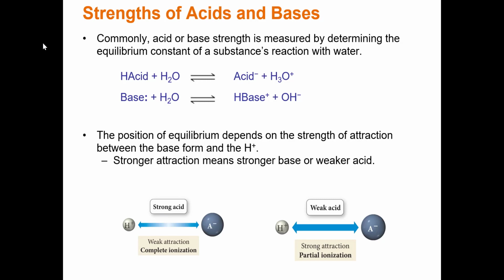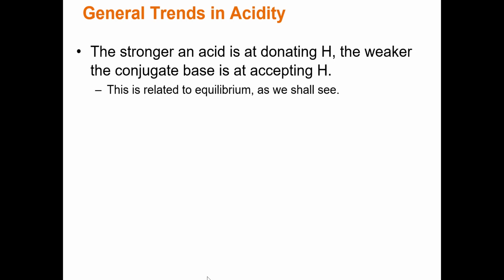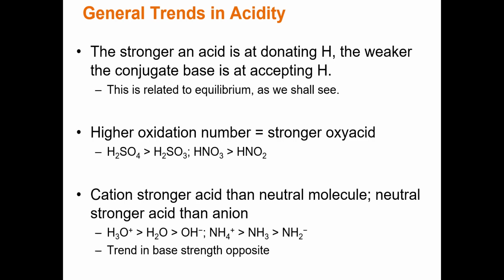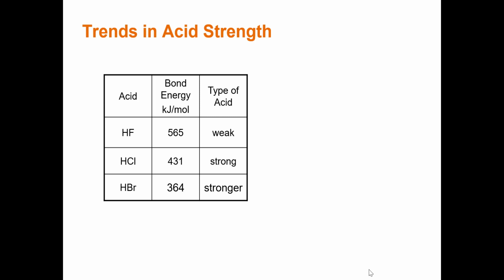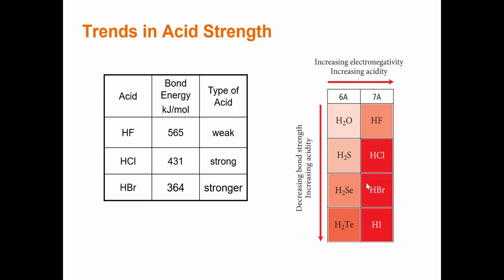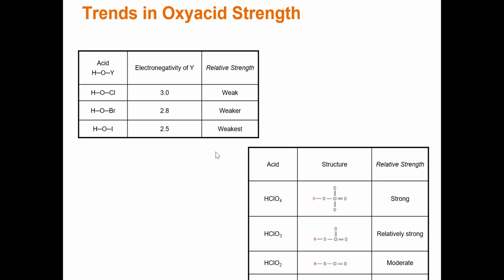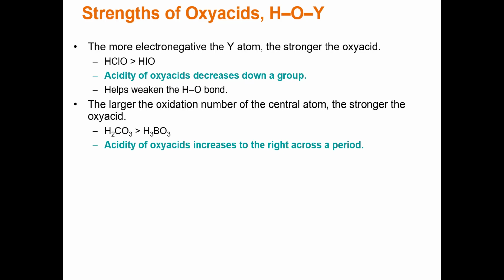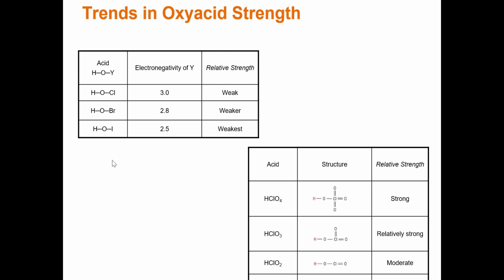trends in acid strength